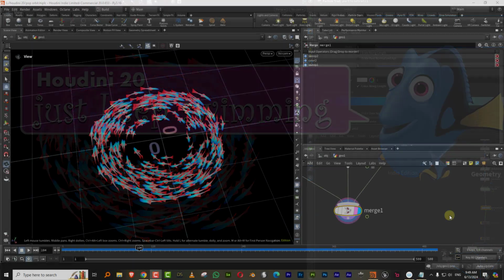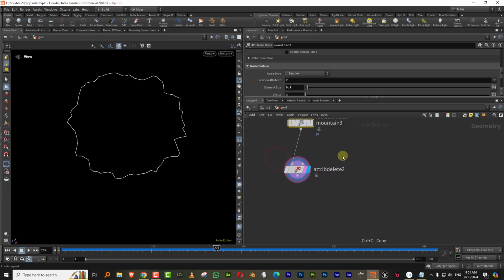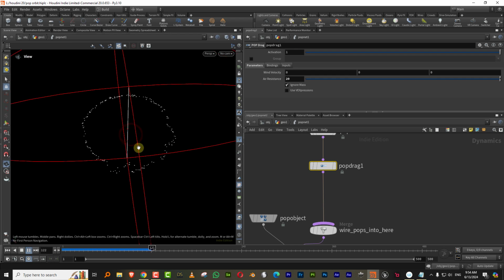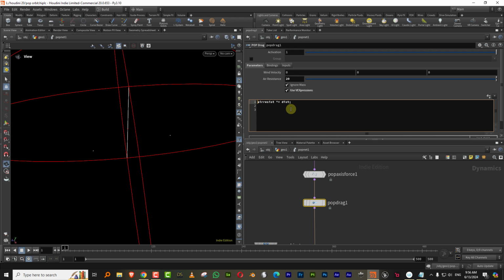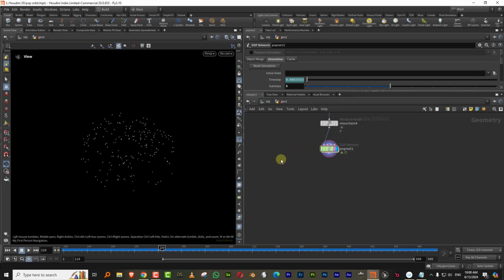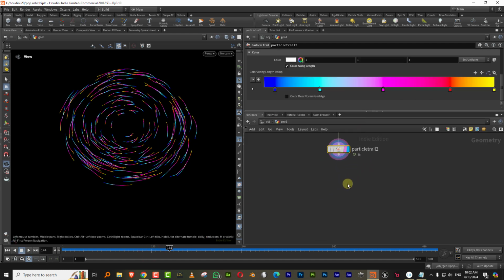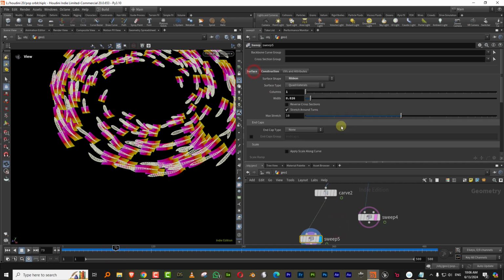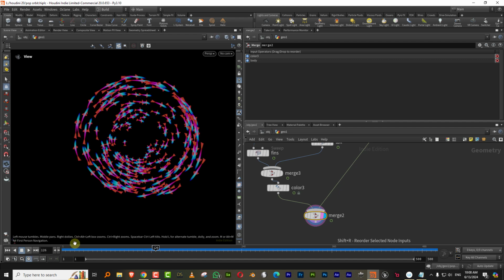Houdini 20 - fishiee